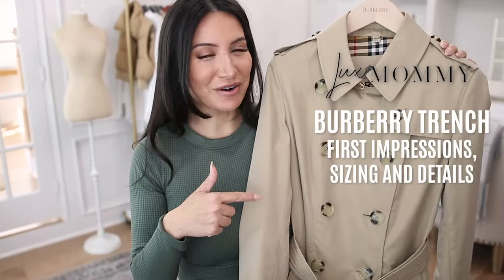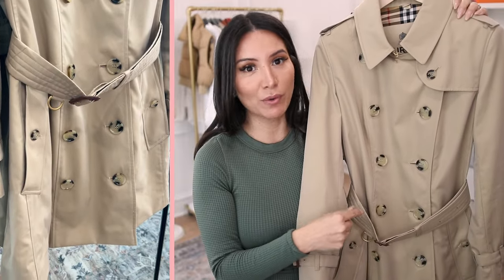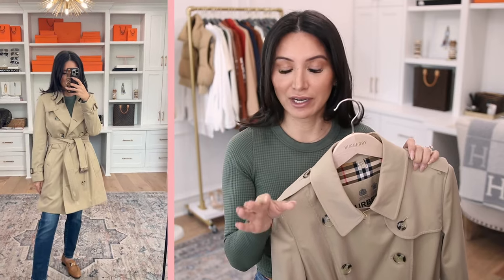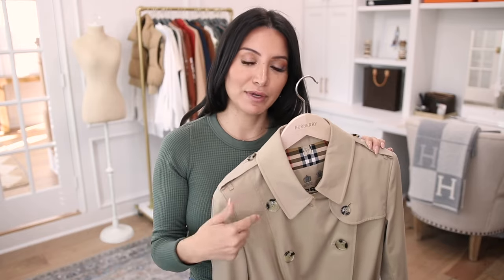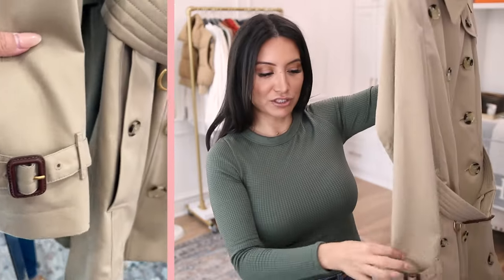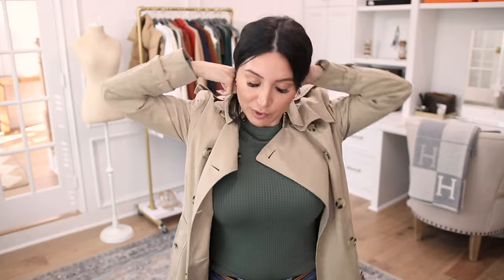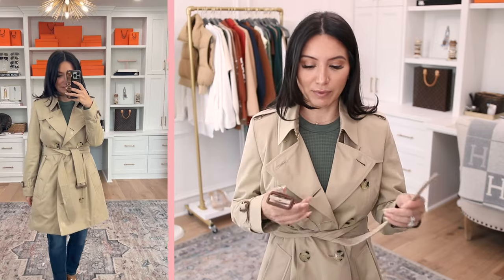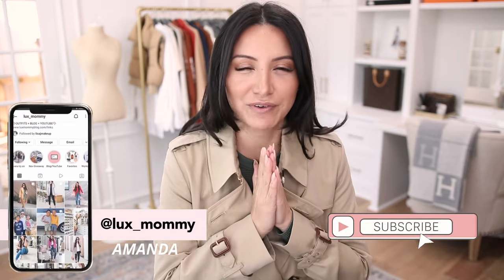BURBERRY TRENCH COAT - Worth it? Sizing + First Impressions | LuxMommy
Let's talk my new Burberry Trench!! Is it really worth it? Which style is best, sizing details and more